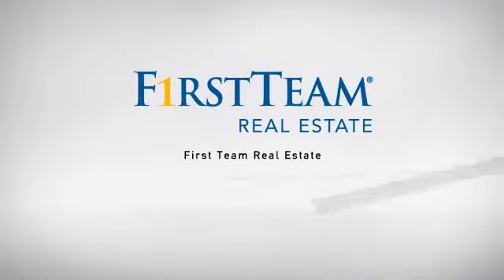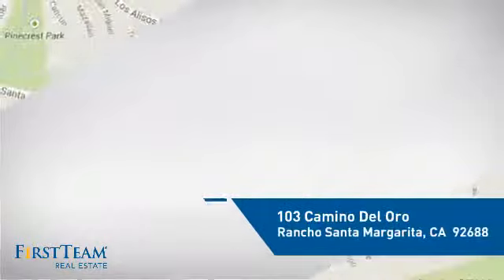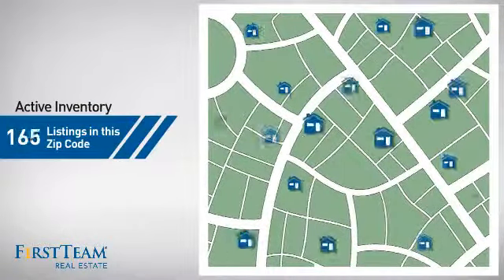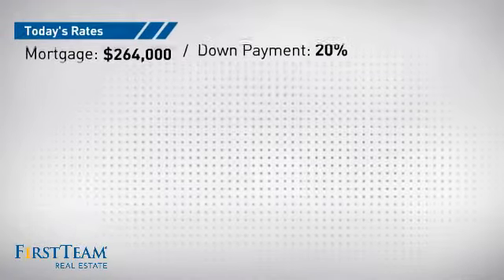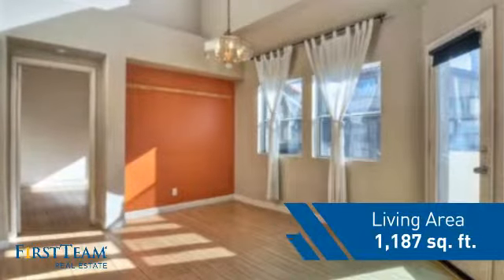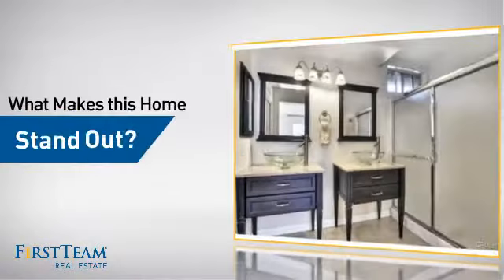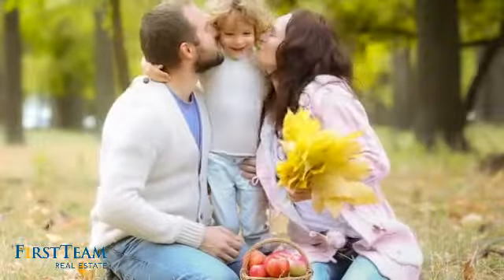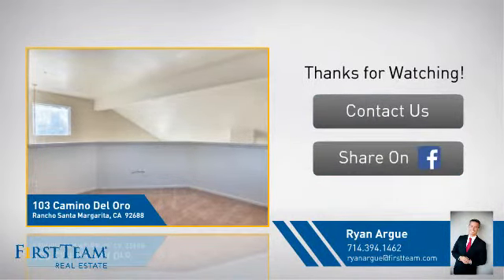103 Camino Del Oro